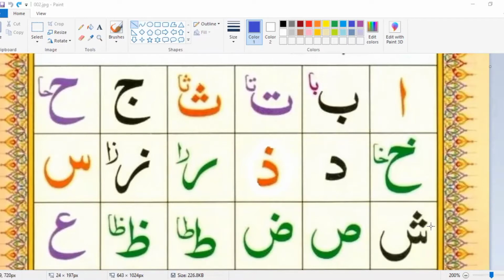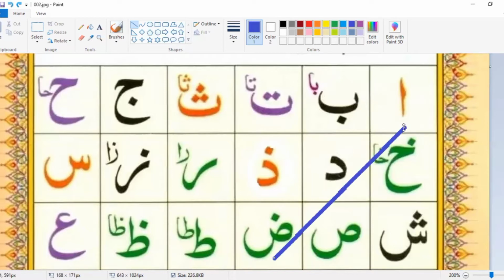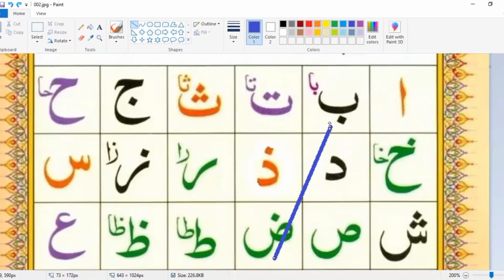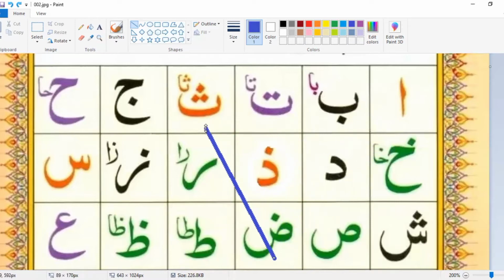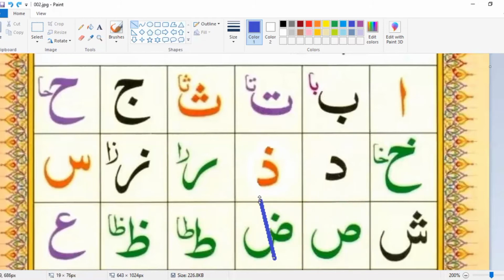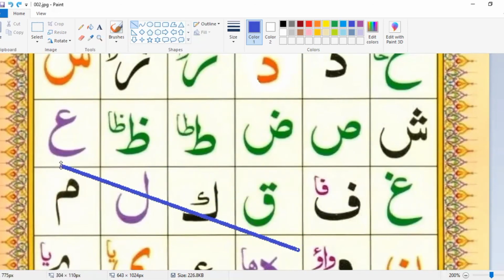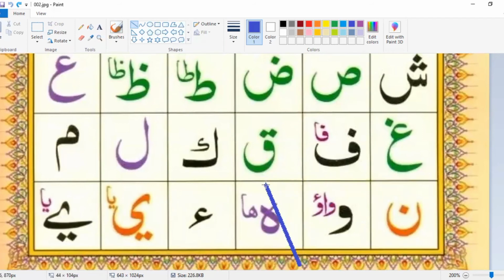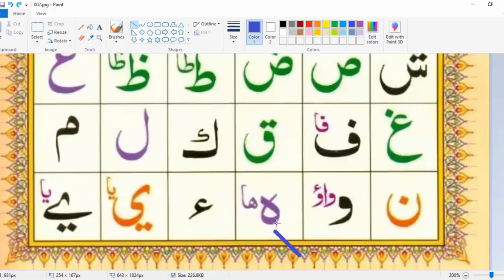Arabic Alphabet Pronunciation | huroof e tahajji tajweed | Noorani Qaida_____Lesson#02 (English)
This lesson is about Arabic Alphabet Pronunciation or we can say in simple words  huroof e tahajji tajweed. We are using Noorani Qaida for this purpose so that listener could be able to read basic Arabic letters with proper pronunciation.

Arabic Alphabet types |  Huroof ki Iqsam | Qaida _____ Lesson#01 (English)